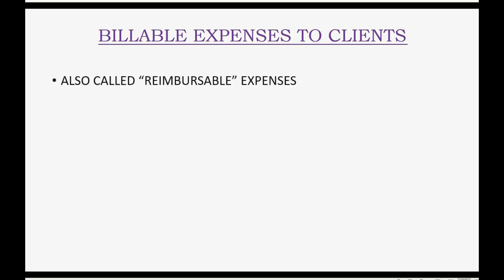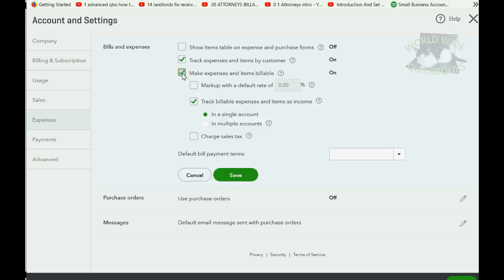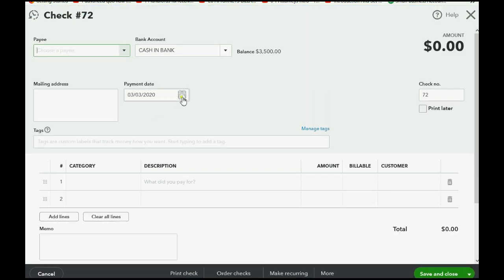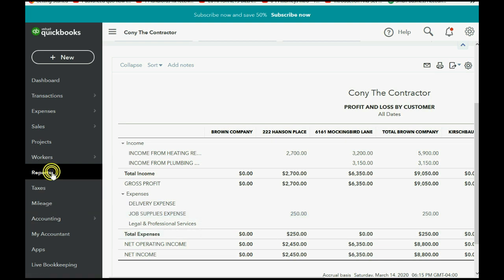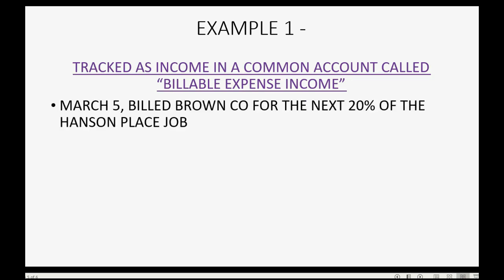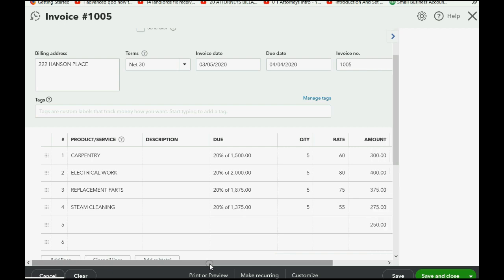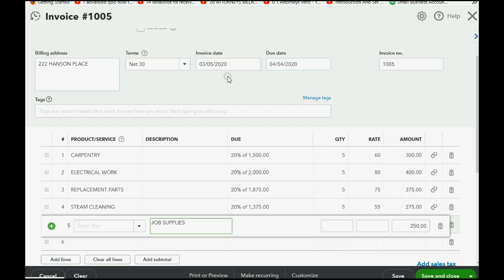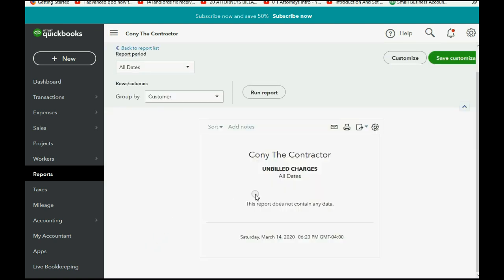QuickBooks Online Contractors Billable Reimbursable Job Costs And Expenses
In this QuickBooks Online contractor instructional class, you will learn how to bill clients for specific items and expenses that the customer has agreed to pay for upon signing the job’s contract. It is common for clients to agree to pay the contractor’s fee along with project related expenses. The way to add these expenses and costs to the job-related invoices is to mark them as “billable” to the customer or job that you add to the customer field on a check, bill or expense type of transaction. We learned how to add the customer or job to these transactions in the prior video. We will do the same thing here and add 1 step; click the checkmark in the billable box next to the customer’s name. This will allow us to see the transaction we marked as billable in the right panel whenever wo go to make another invoice for that customer’s job. Then, we can just add the transaction to the invoice and the client can see the exact transaction they are getting billed for. If you record an expense type of transaction marked as billable, it will immediately show on the unbilled cost reports. It will stay there until placed on an invoice. The only way that any of this is possible would be if, at the beginning, you changed the account settings to activate the billable option feature.
This QuickBooks YouTube Playlist will teach you every possible contractor feature that a contractor could need when using QuickBooks Online. Not all contractors are physical contractors that do renovations or construction. QuickBooks Online has features for those types of contractors as well as “office professional” type of contractors like marketing companies that fill their client’s service contracts over time.  This YouTube QuickBooks Online For Contractor’s Playlist will teach every available contractor feature in QuickBooks online. It will give you real-life, hands on practice with actual contractor problems and solutions for anything that could come up when managing any contractor company’s books and records in QuickBooks online.  Every “on the job” challenge is addressed by demonstrating all job project features and how they are used in QuickBooks online. Even non-contractors can benefit from the features in QuickBooks Online demonstrated in this playlist.

See This Topic In Quickbooks Desktop